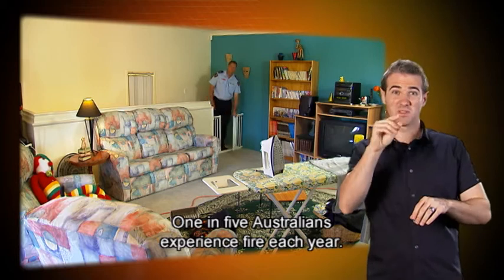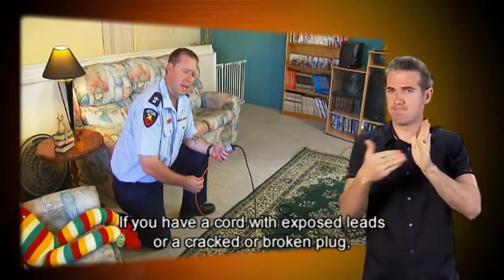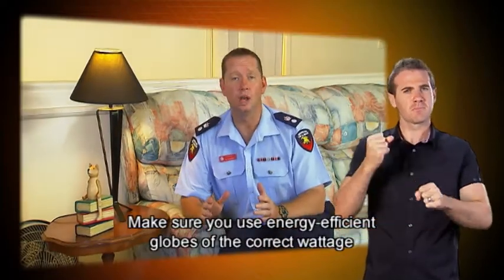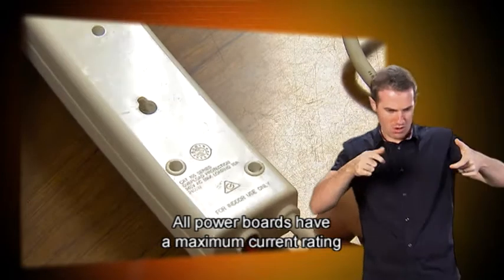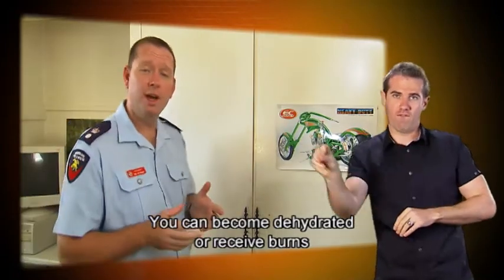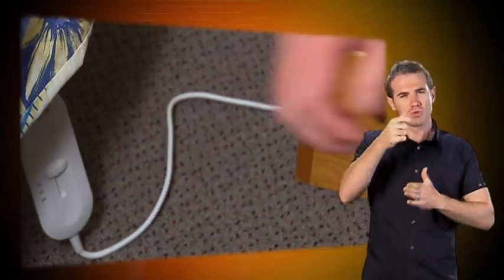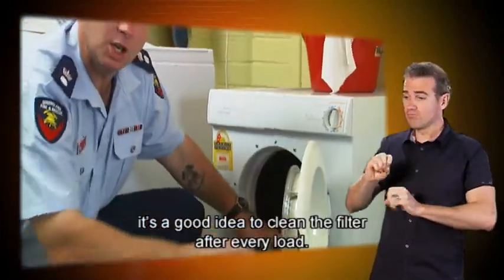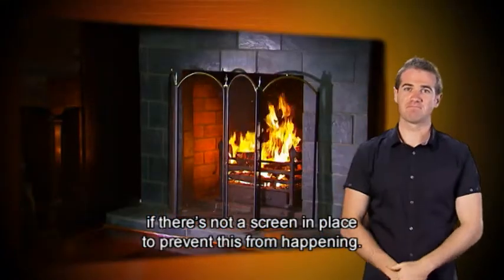QFRS Catching Fire series -- Part 6: Electrical fire safety (Auslan & captions)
'Catching Fire' is a series of short videos from the Queensland Fire and Rescue Service to educate and inform the community about fire safety in and around the home. These videos feature AUSLAN interpretation and captions for deaf and hearing-impaired viewers. 'Catching Fire' is produced by QFRS Multimedia.